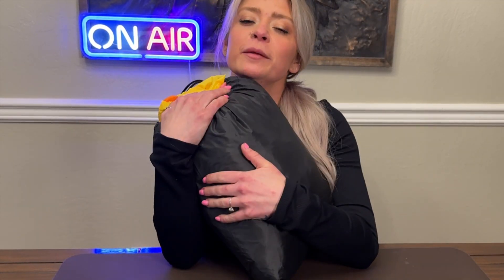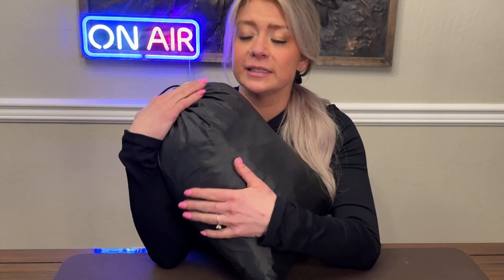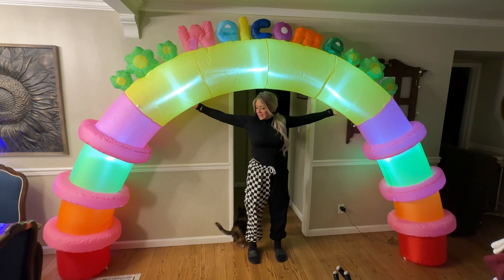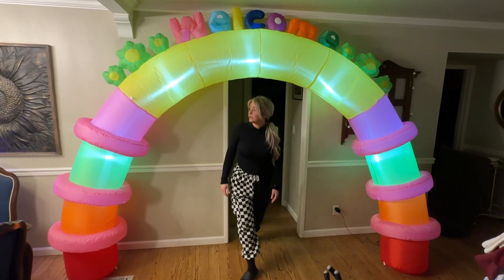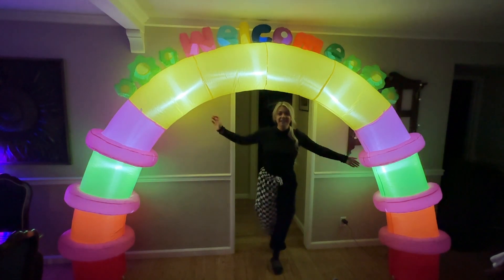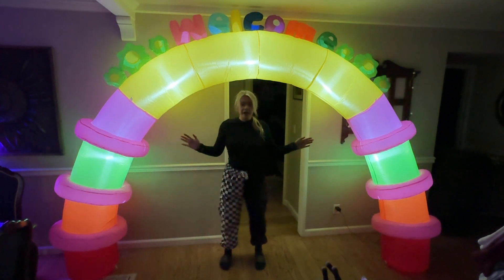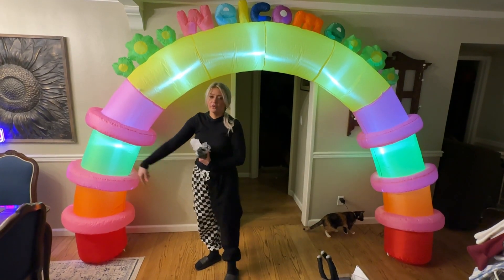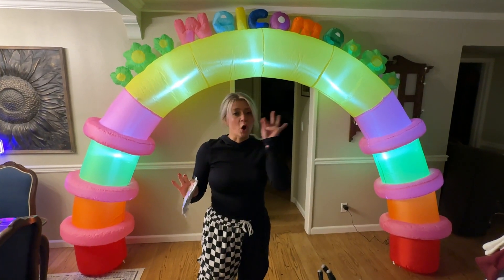HUGE light up/inflatable arch for parties/celebrations!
Inflatable Party Arch *LINK*
This is SUCH a clutch item to have around the house. There are SOO many things you can use this for! This arch can be SELF blown up in approximately 2 minutes & is a great addition to any kind of party or celebration. Who doesn't want a colorful blow up arch to "welcome" them to a party?!